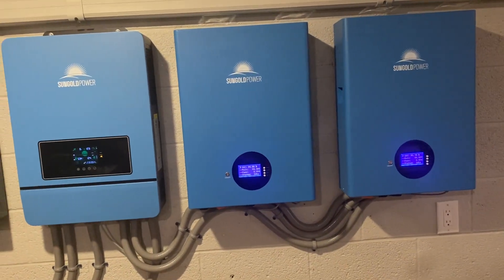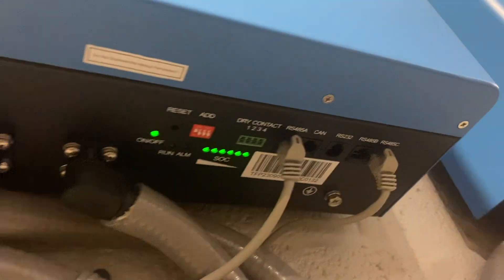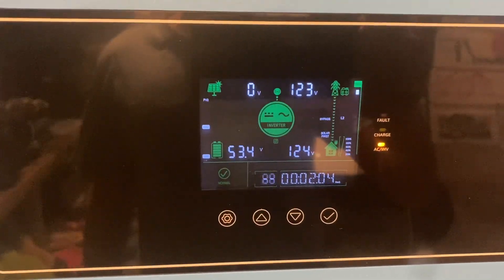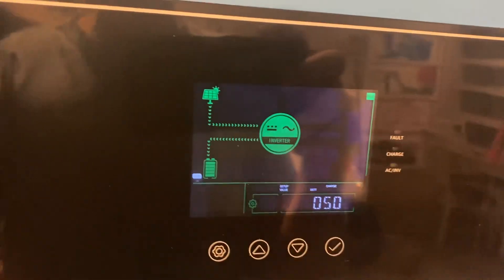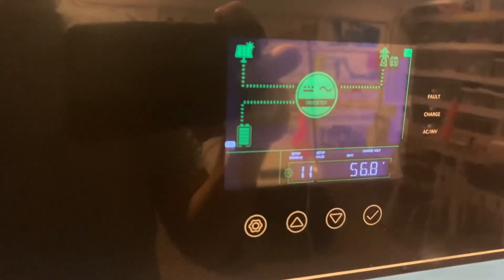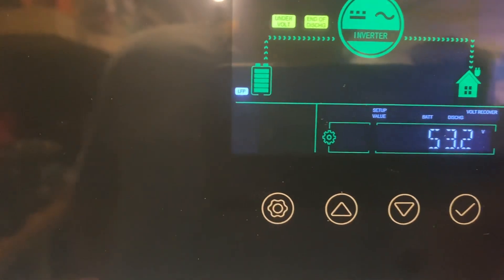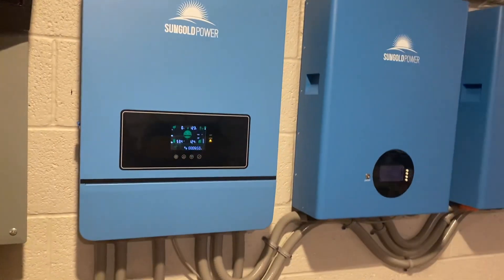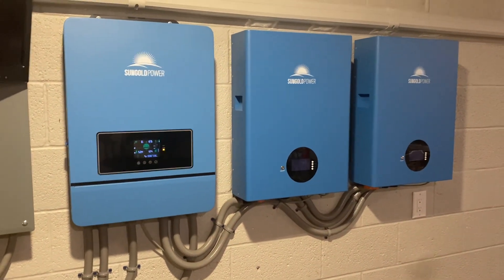Sungold Hybrid 10k Solar Inverter (Latest Model) and Wall Batteries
This is the latest model of the Sungold 10k Hybrid Solar Inverter and the Sungold Wall Mounted 100Ah battery; SPH10K48SP and SG48100M